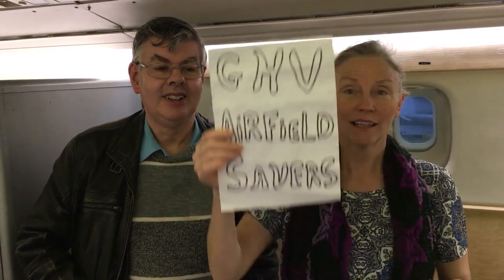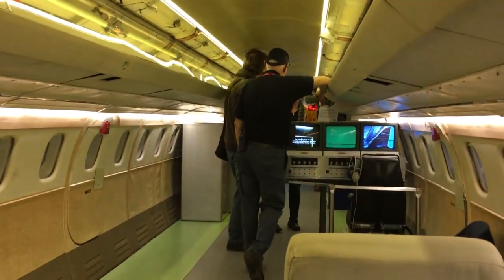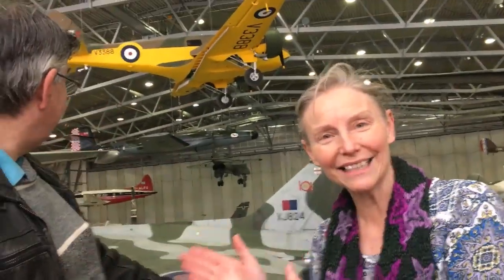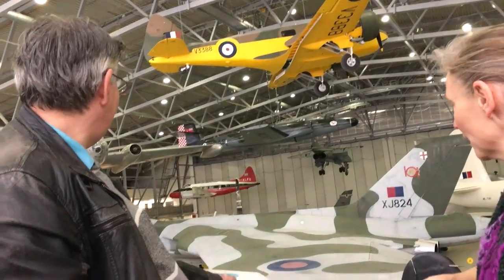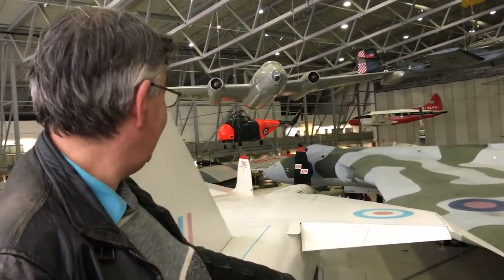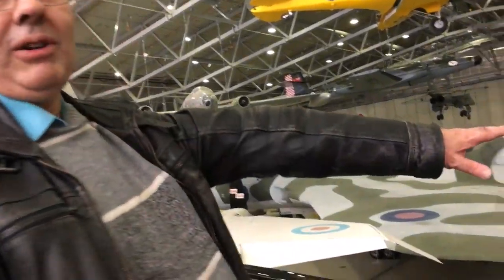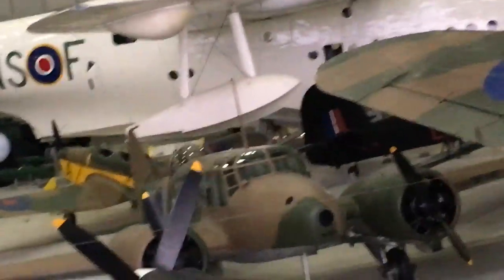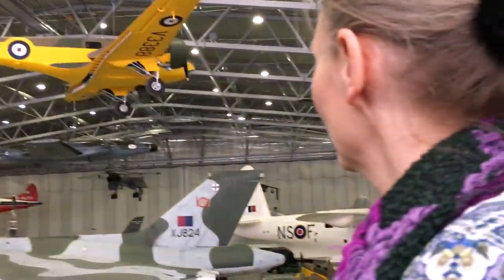GHV Day 16 Duxford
Today, March 2nd 2019 is the 50th anniversary of the first flight of Concorde, and we were on the prototype 50 years later :)